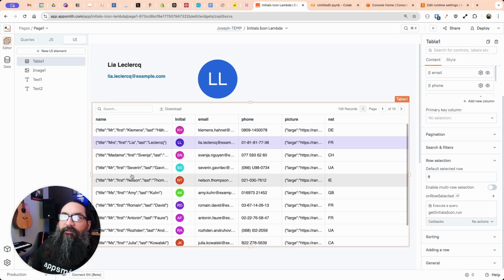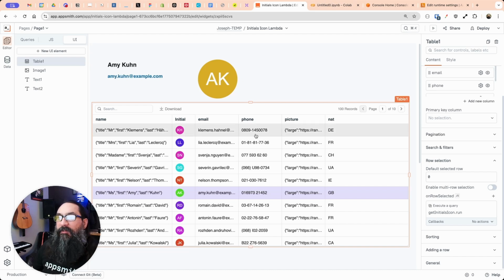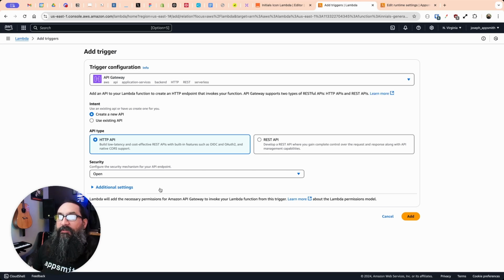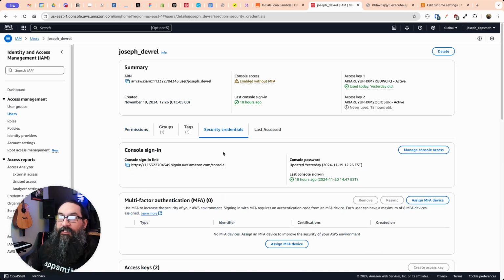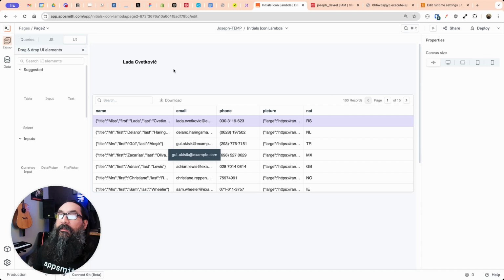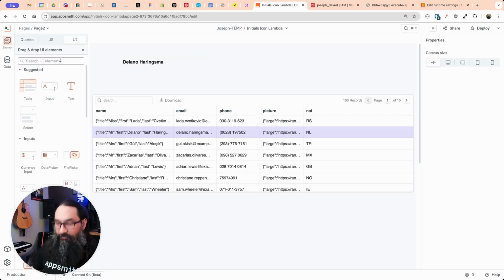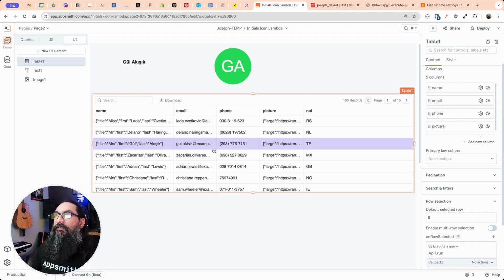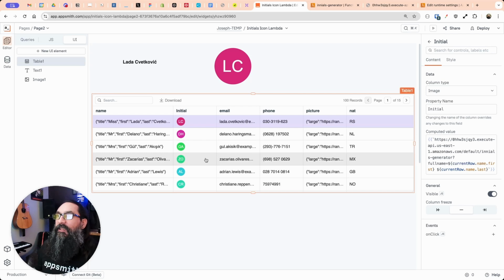How To Use AWS Lambda Python Functions In Appsmith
AWS Lambda functions enable developers to deploy code in Python, Node, Ruby, .NET, and several other languages. In this workshop, Joseph shows how to set up a Lambda function using Python to generate colored initials icons and enable it as a REST API using API Gateway.